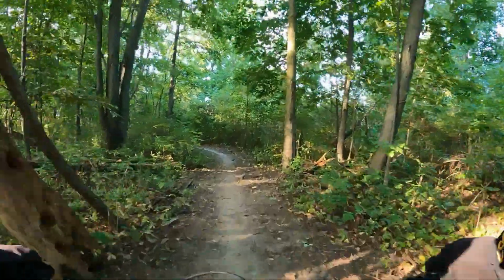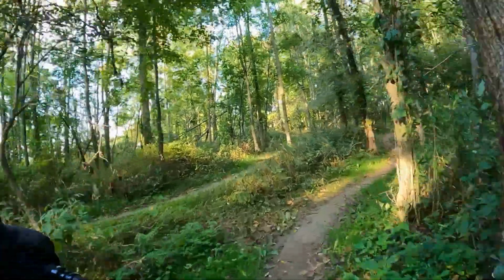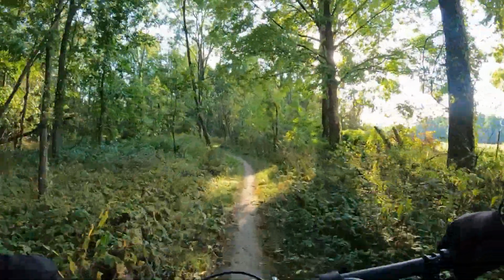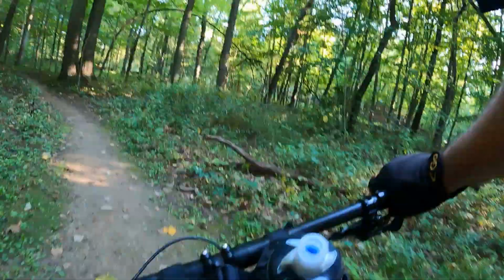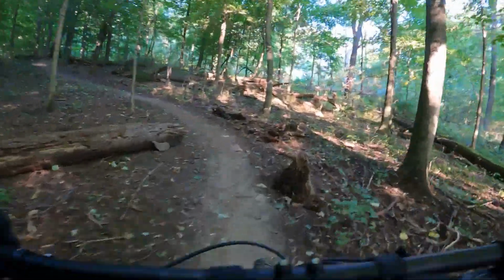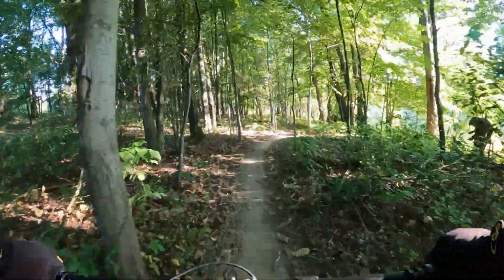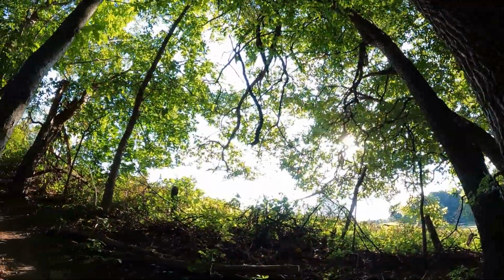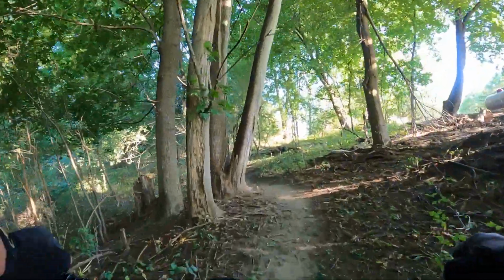Ingham County Conservation District South Loop MTB Trail, near the City of Mason Michigan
Great mix of terrain, pines, hardwoods, meadows, Fun loop and can be ridden in both directions for a total of 8.5 miles. Trail is directional based on day of week. Please note information on direction of the day that is posted at the Hawley Road lot.

Please be respectful of other users, mountain bikers are a guest at this conservation property.

Trail is closed for hunting season annually.
Dates are typically mid-Sept through Jan. 1 Specific dates are set each year by the ICD. Based on good conditions, the trail re-opens for hiking and biking at the end of the hunting closure.